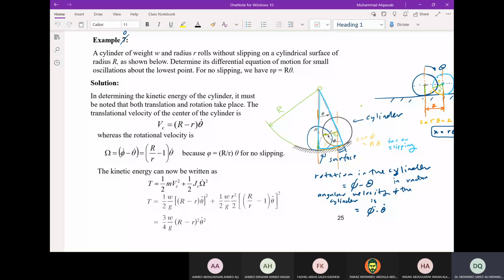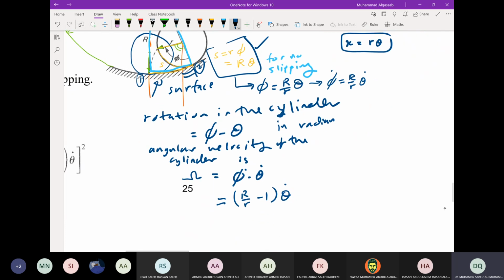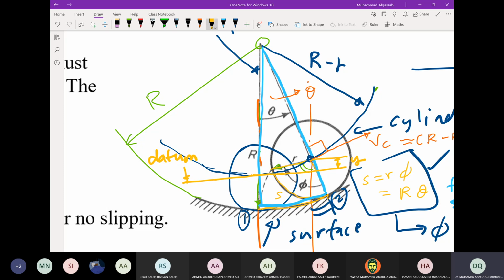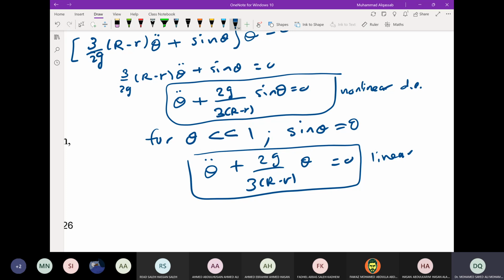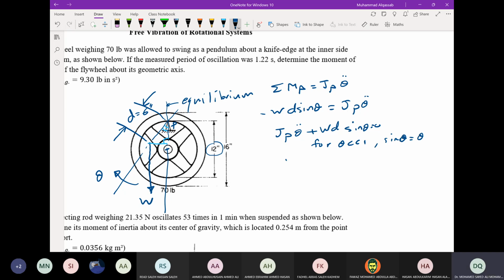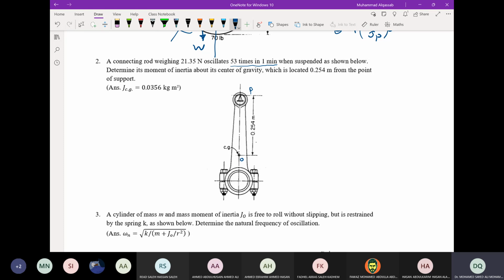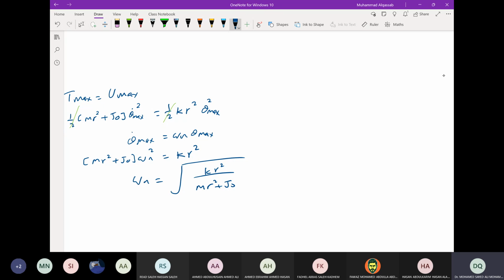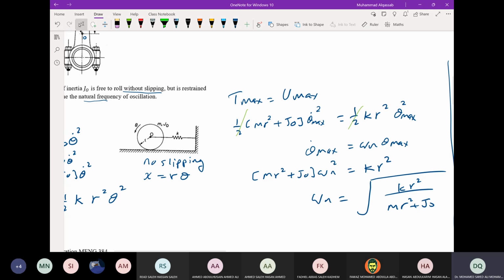Ch2 Lec11 - MENG384 (Vibration)